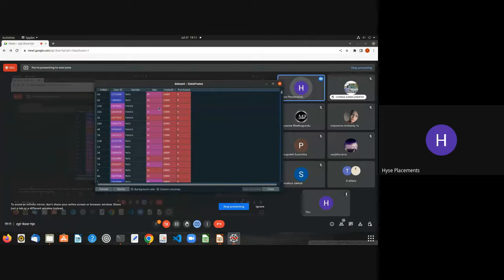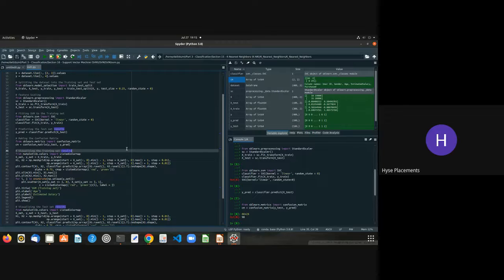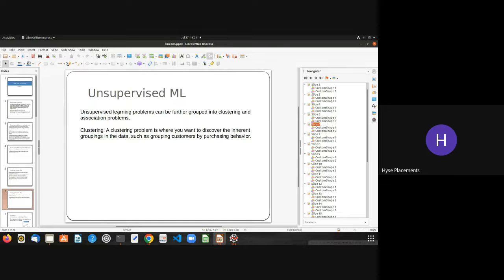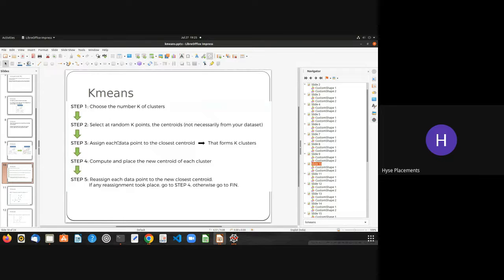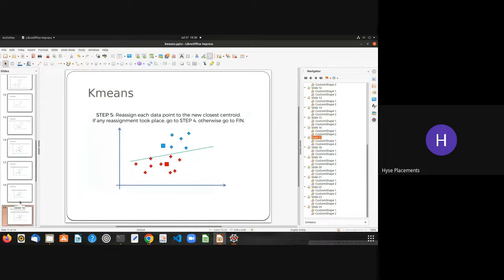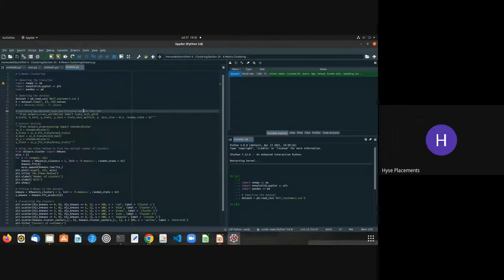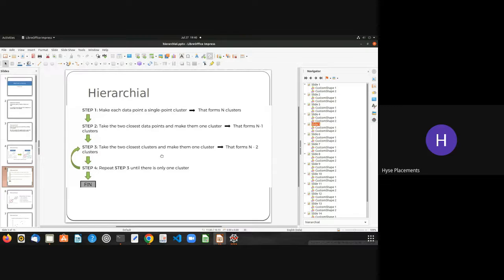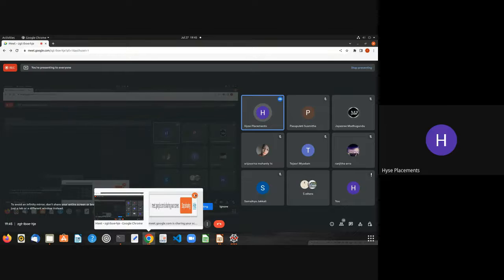Data Science Class No.27 By Hyse Digital Academy | Online Classes